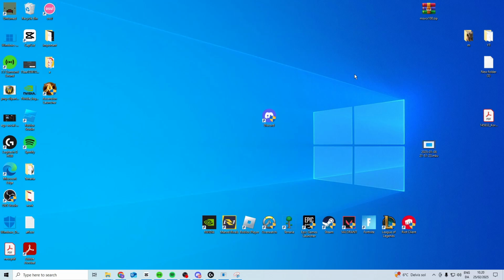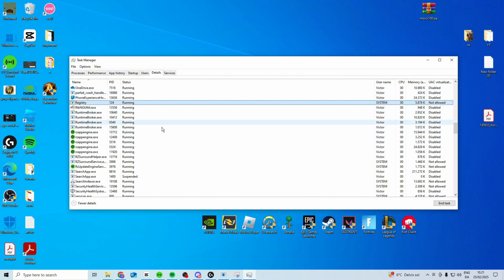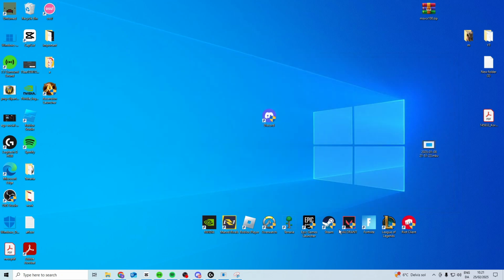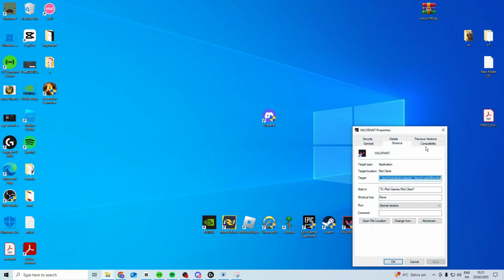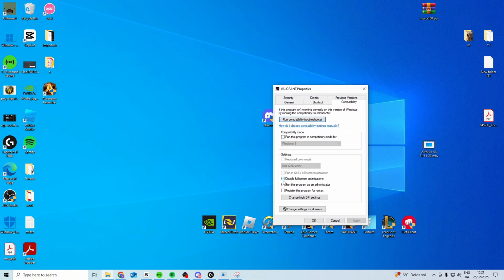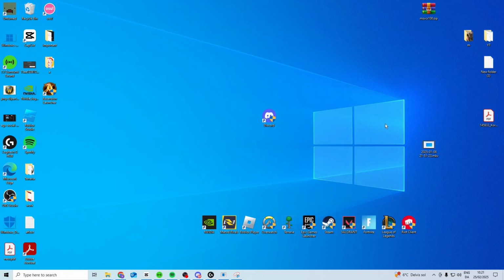How To Fix Valorant Not Showing But Game Running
In this video I'll show you how to easy and fast fix valorant is running in the background but game is not showing and how to fix valorant not opening but game is open in background. The method is very simple and clearly described in the video. Follow all of the steps & see how to solve and fix valorant open in background but game won't start